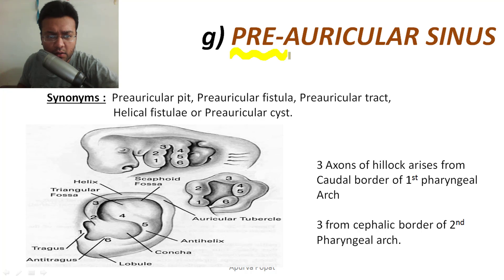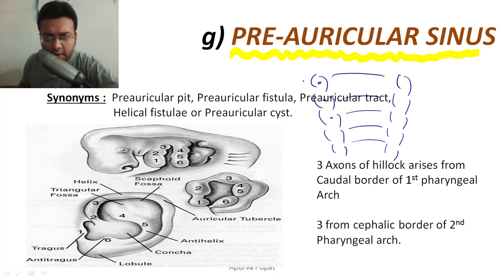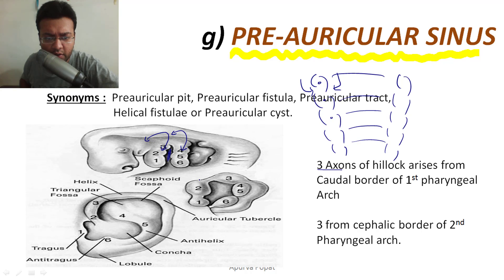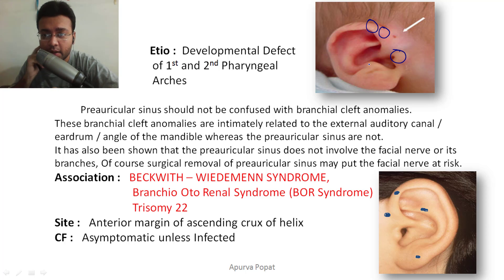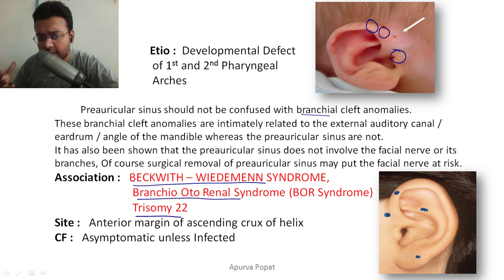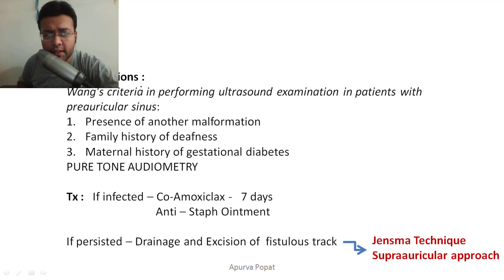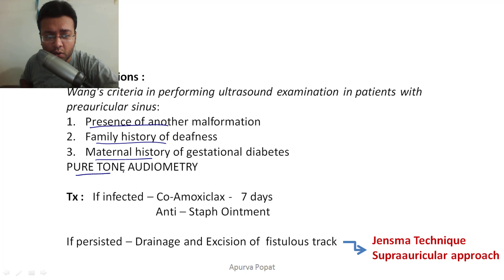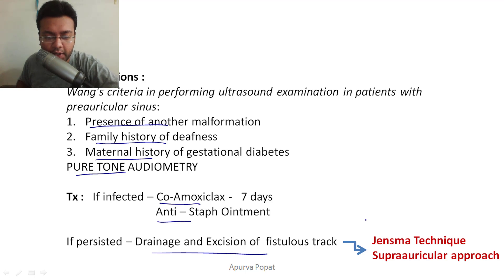Preauricular sinus | Ear Nose Throat